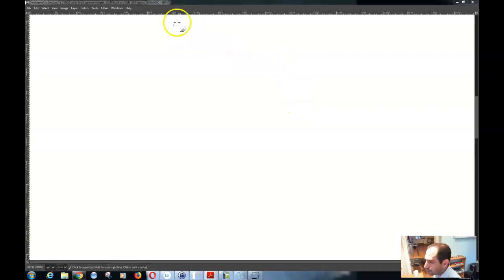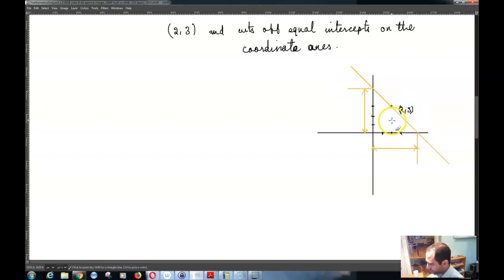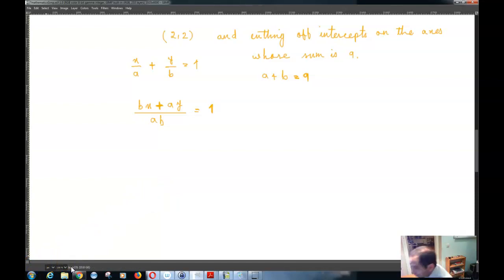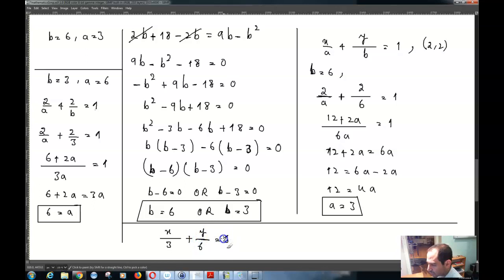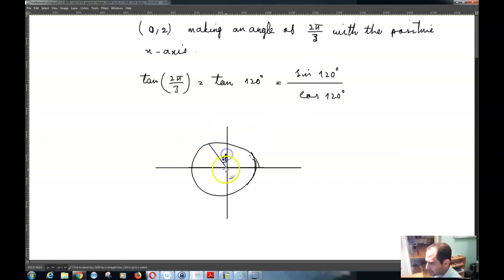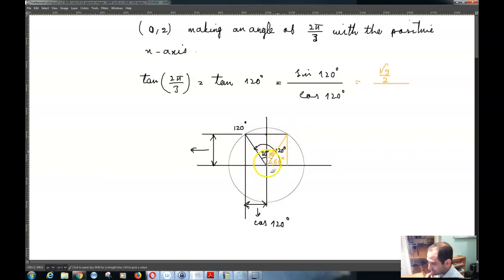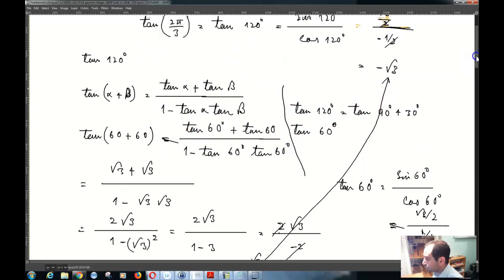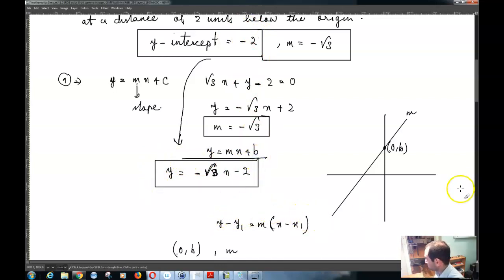Straight Line Exercises - Part 3